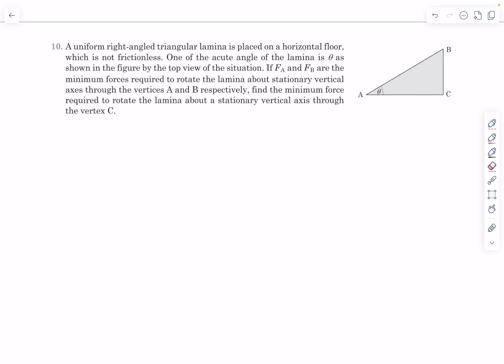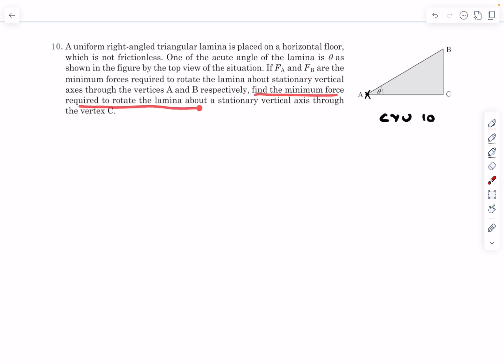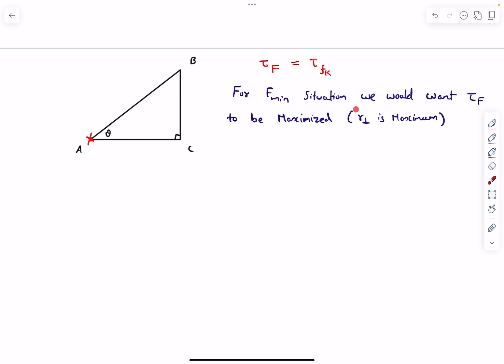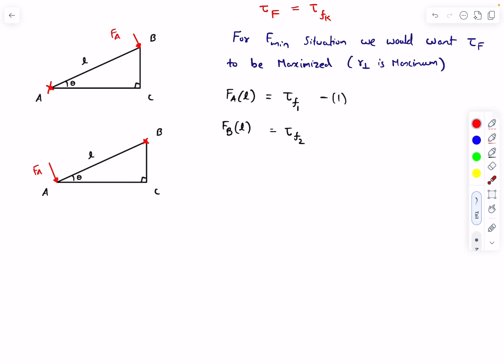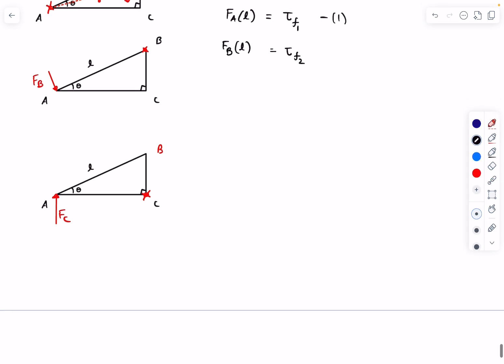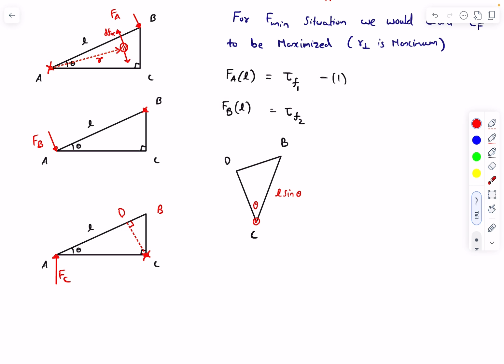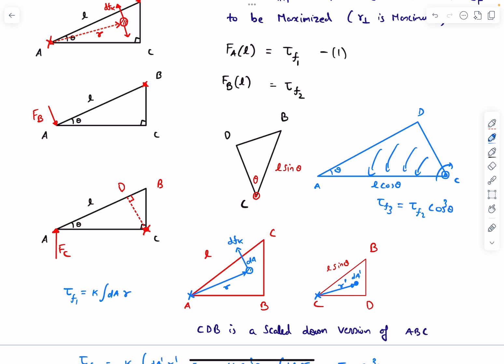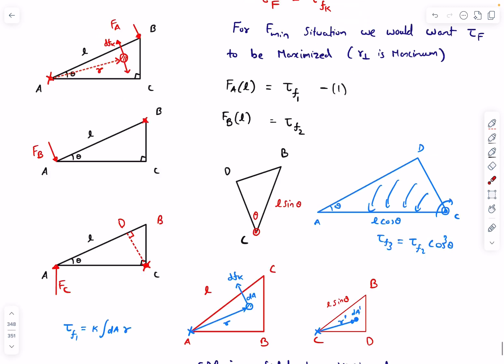[JEE] A Tricky Problem From Rotational Statics | Pathfinder | CYU 10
Pathfinder | CYU 10 | Rotational Motion
A uniform right-angled triangular lamina is placed on a horizontal floor, which is not frictionless. One of the acute angle of the lamina is ◊ as shown in the figure by the top view of the situation. If FA and FÅ are the minimum forces required to rotate the lamina about stationary vertical axes through the vertices A and B respectively, find the minimum force required to rotate the lamina about a stationary vertical axis through the vertex C.